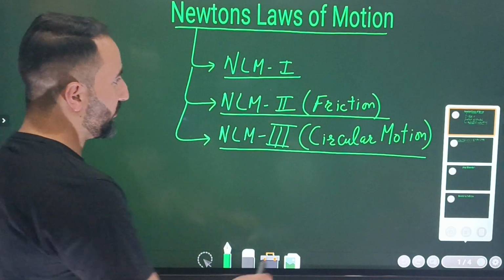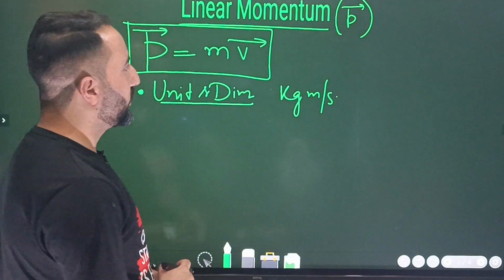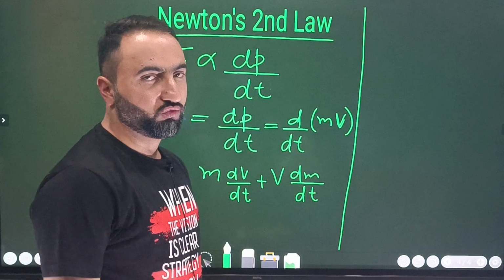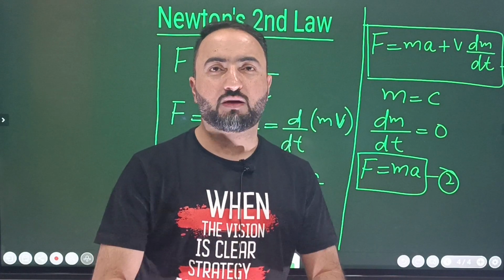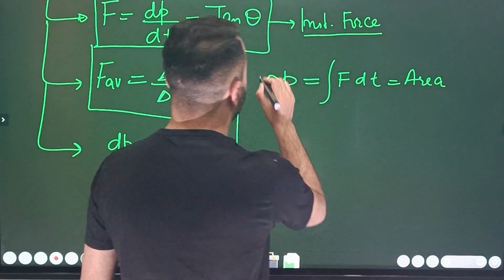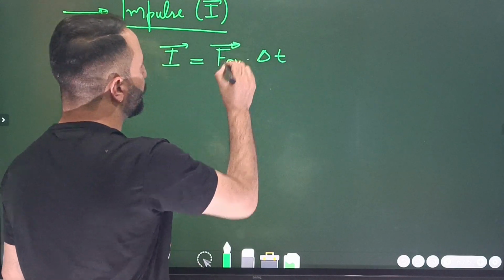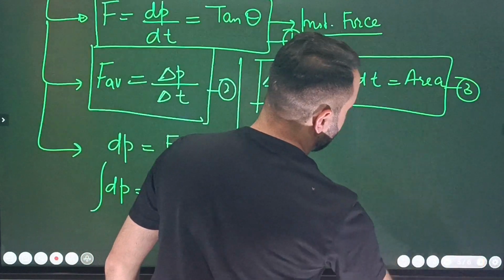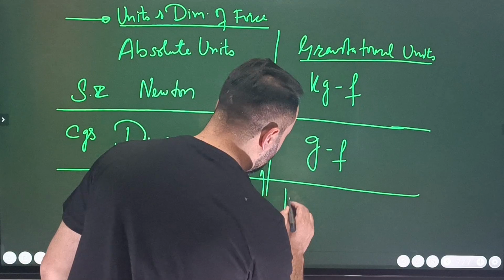Ikhlaq Sir Physics/NLM-I/Lecture No.1./NEET/JEE/11th.